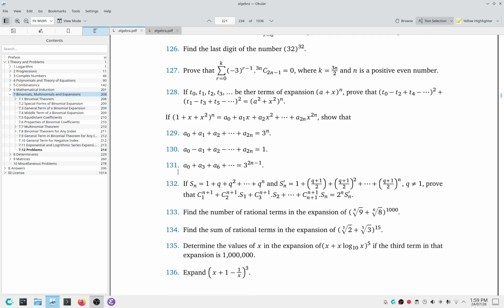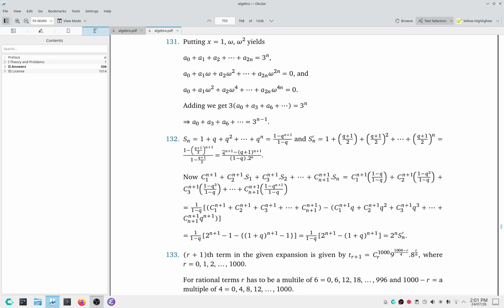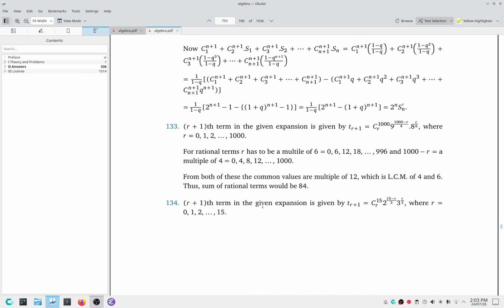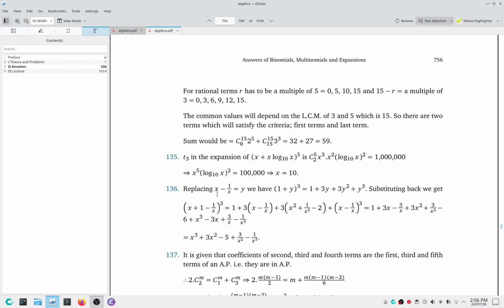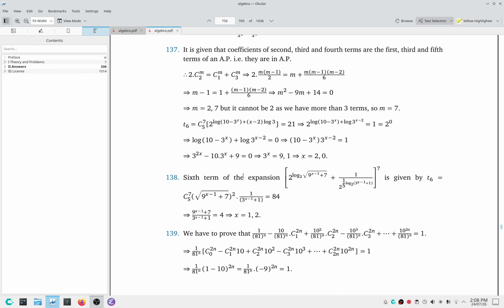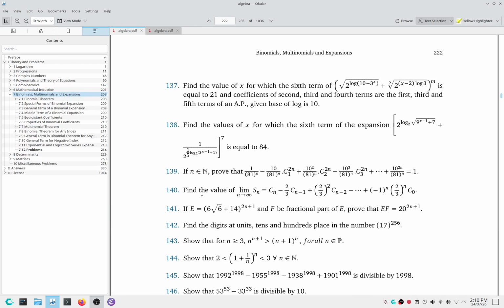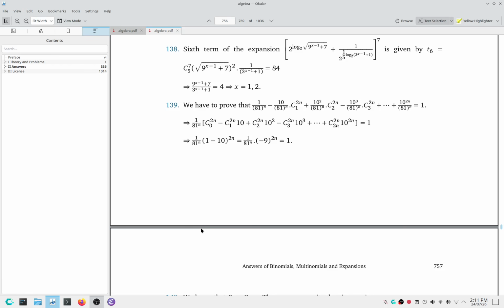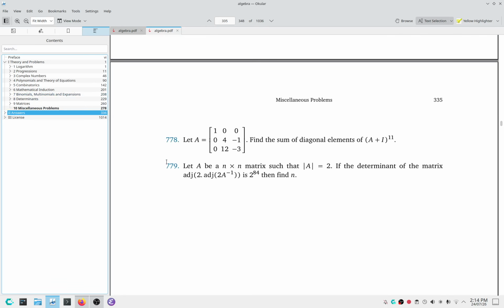Binomial, Multinomial Expansions | Problems 131-140 | Class 12 Algebra | IIT JEE